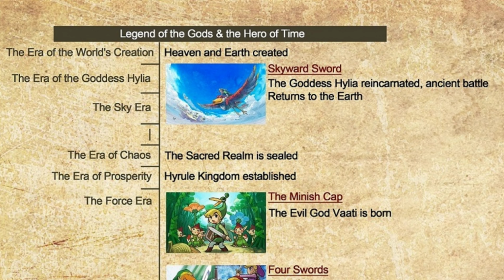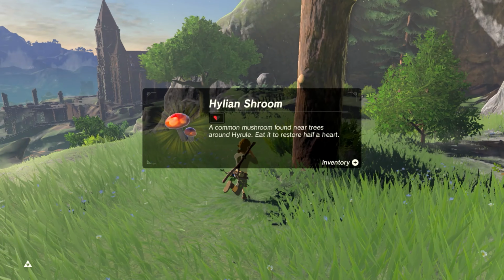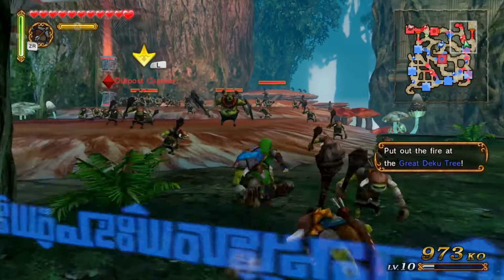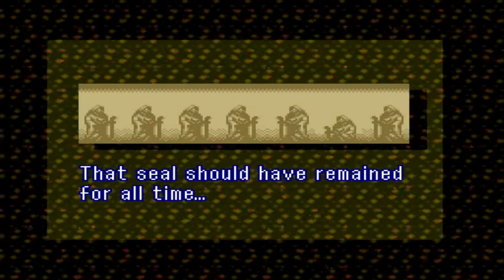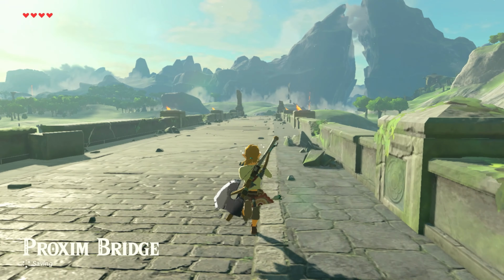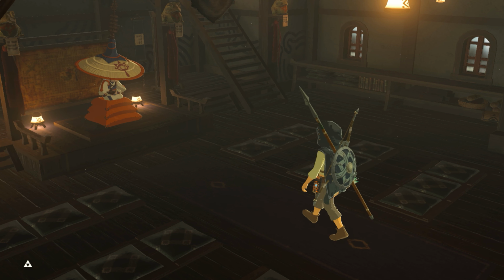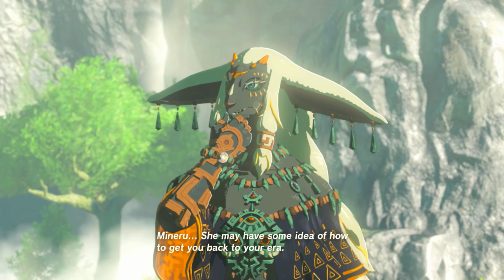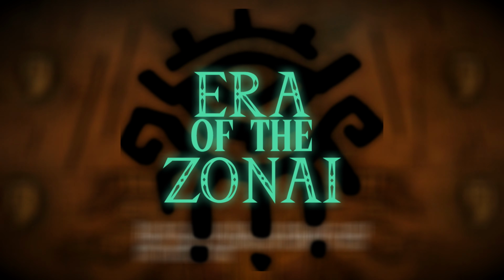THEY BUSTED THE TIMELINE!! | TOTK -SPOILERS- ( theory )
Hello everyone Jetter06 here and today we look into Zelda TOTK where we see if we can FIX TOTKS BUSTED TIMELINE

( if any one is wondering that's already seen the original upload of this video, yes this is a reupload, the algorithm wasn't playing fair lol )
Game Description: The Legend of Zelda: Tears of the Kingdom is a 2023 action-adventure game developed and published by Nintendo for the Nintendo Switch.

Credit to art used in video!